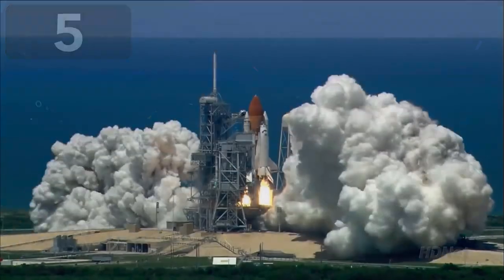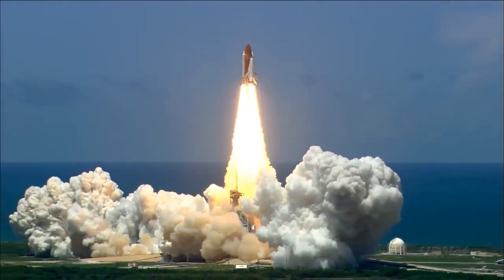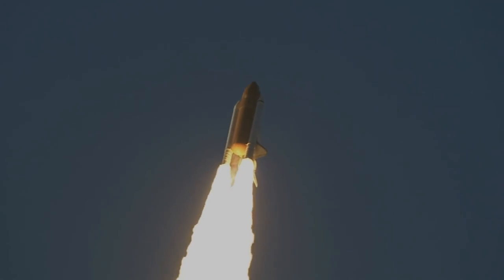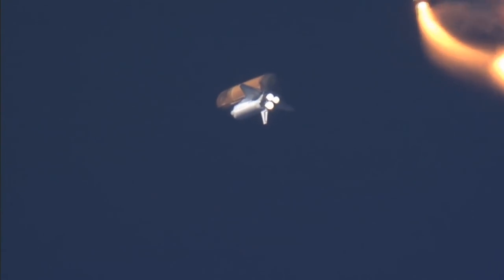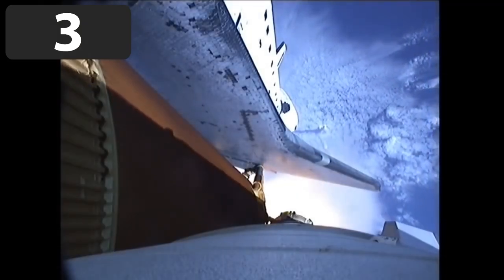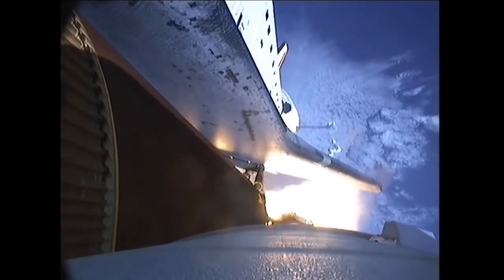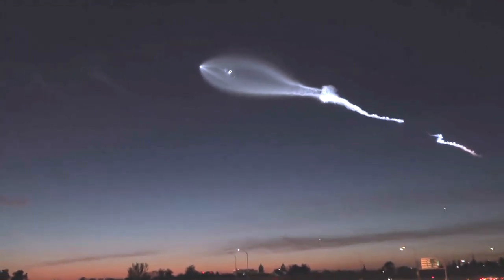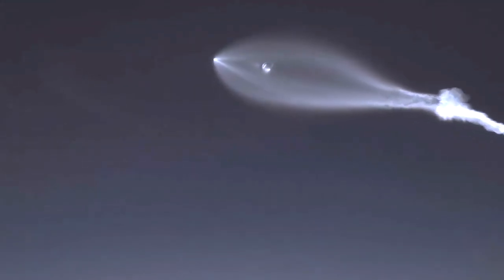Top 5 Cool Rocket Seperations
When a rocket booster has finished carrying it's payload into space, the booster is decoupled and returns back to earth. Today's video is on the top five cool rocket separations.

The Top Fives original show brings you informational and entertaining top five videos!

 Several segments are licensed.